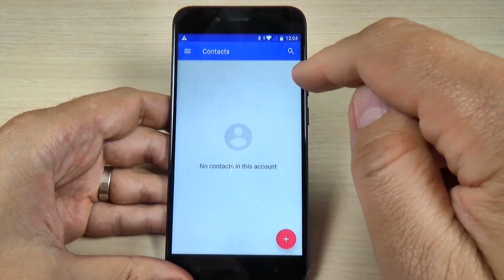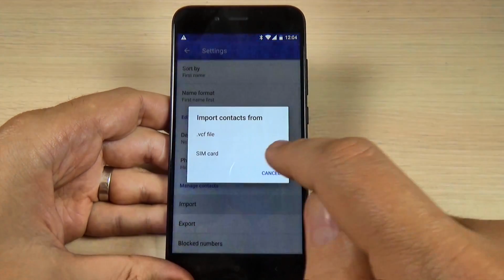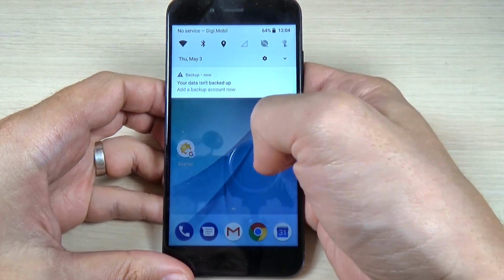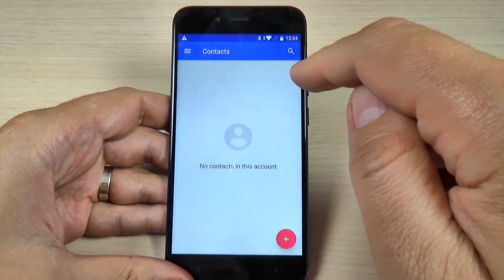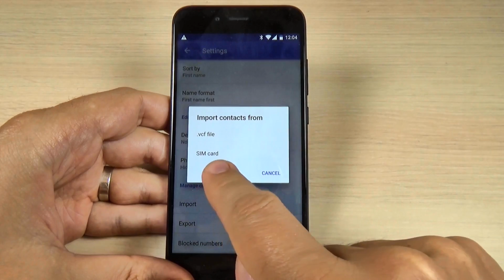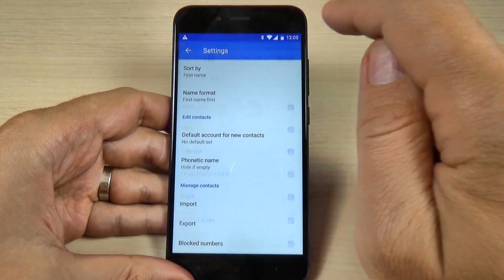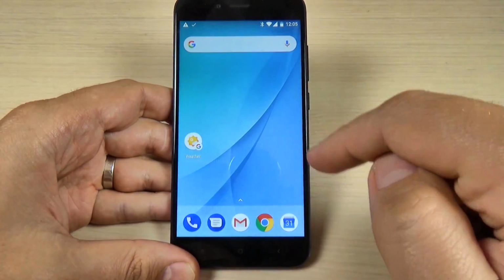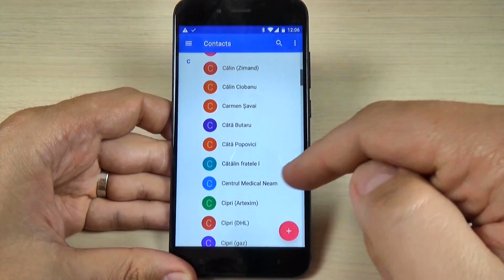How to COPY CONTACTS from SIM to PHONE on Xiaomi Mi A1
In this video tutorial I will show you how to copy the contacts from SIM card to phone memory on Xiaomi Mi A1 if you don't have an Google account on your phone.